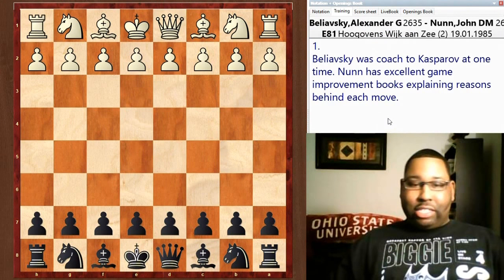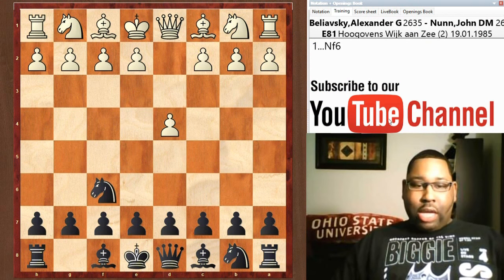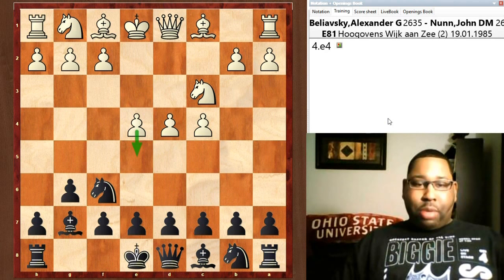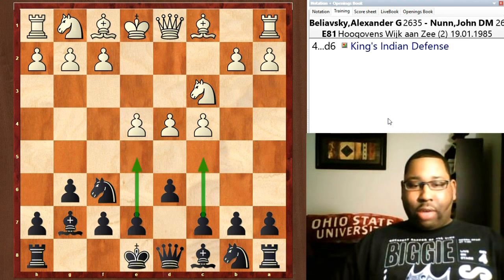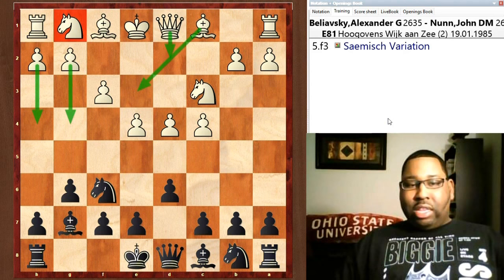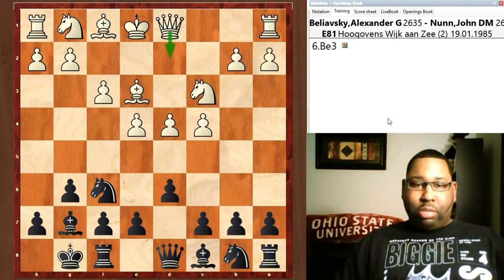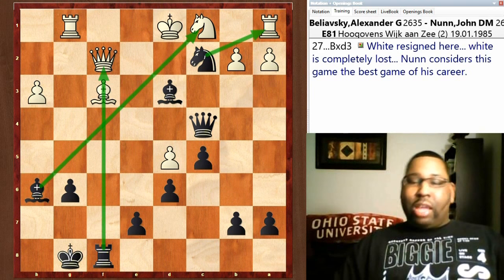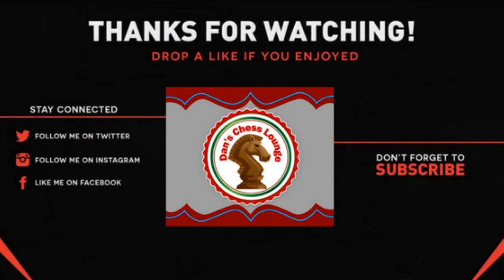Alexander Beliavsky vs John Nunn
Hoogovens (1985), Wijk aan Zee NED, rd 2, Jan-19
King's Indian Defense: Saemisch Variation. Normal Defense (E81)